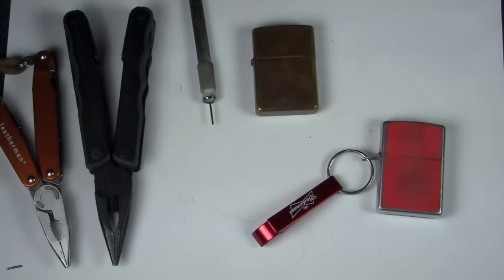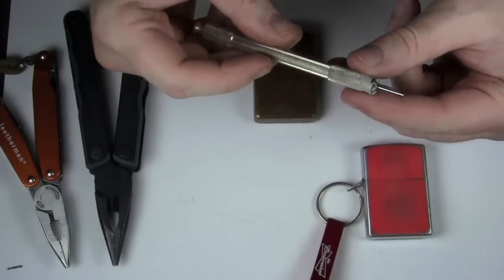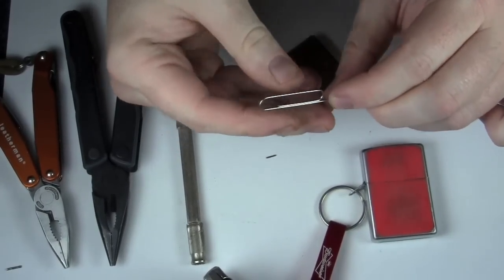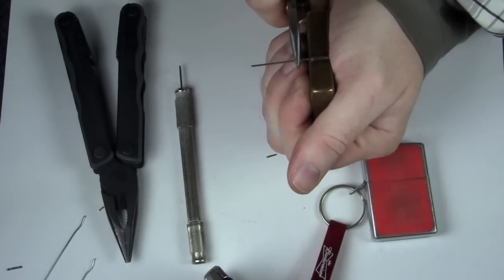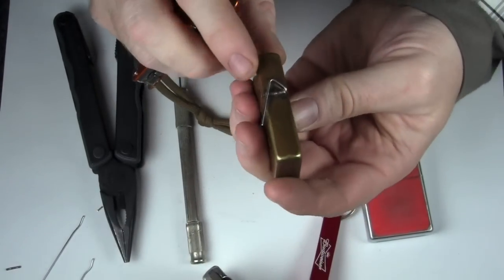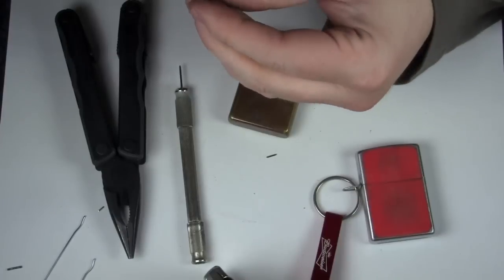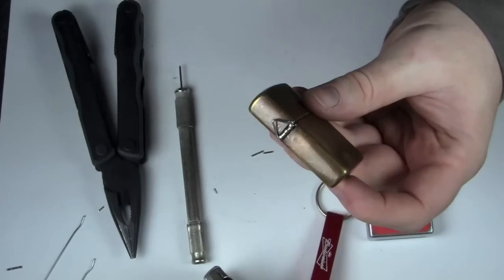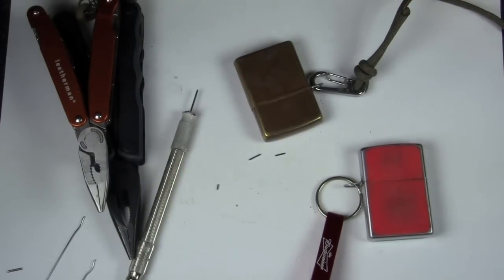zippo modification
For this project, you'll need a Zippo, stiff wire (paperclips work well), and split rings/clips
- Split ring assortment with tool!
- Titanium lanyard clip

this is a video response to blade ops' zippo giveaway. i take a regular zippo and add a lanyard attachment point. super easy, and super useful.